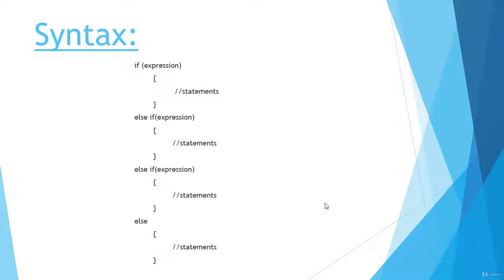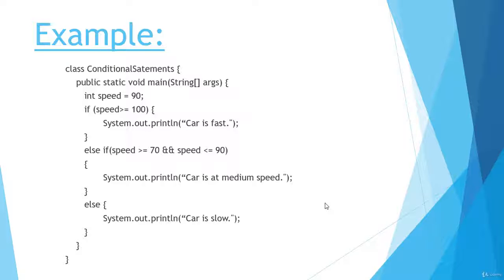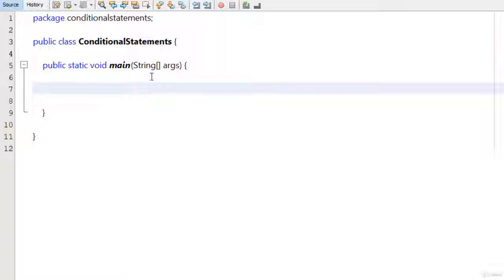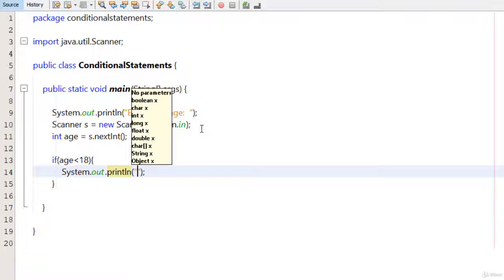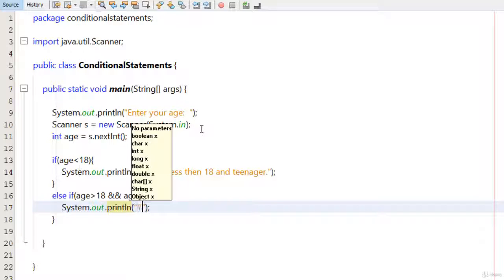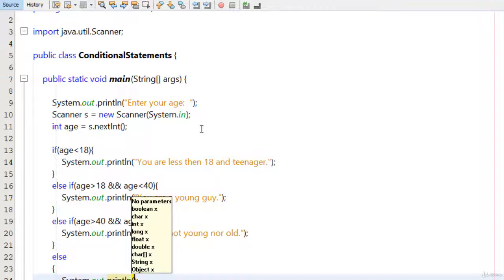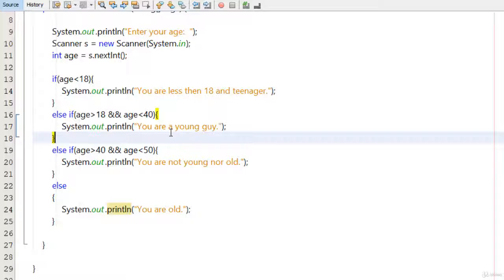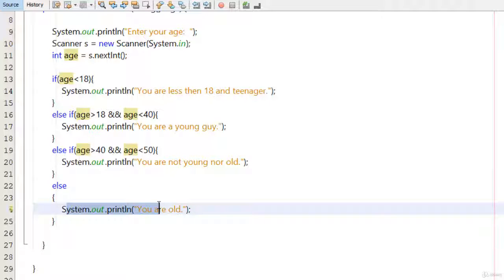#19 if else if Statement